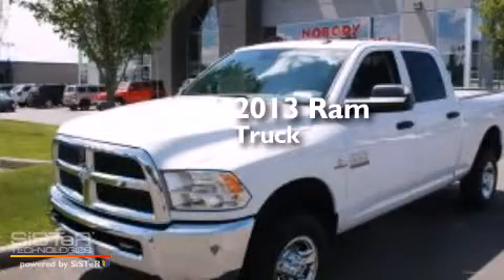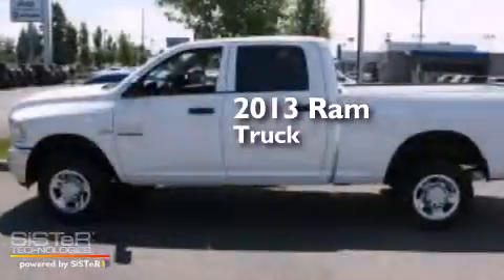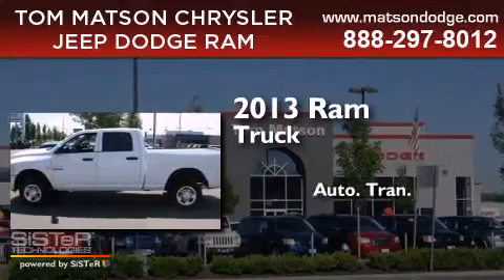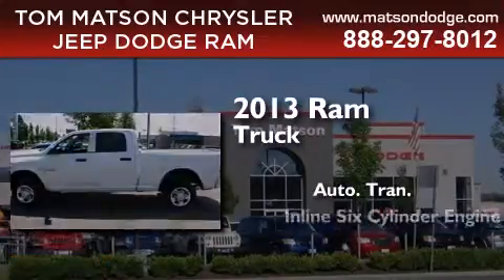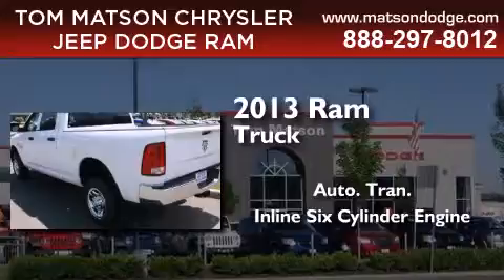2013 Ram 2500 Auburn WA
We've been honored to serve the Auburn WA area , we promise that your experience at our dealership will exceed your expectations ! Year : 2013 Make : Ram Model : Truck Engine : 6.7L I6 Trans . : Automatic Exterior : Bright White Miles : 25 Interior : Black/Diesel Gray Tom Matson Dodge 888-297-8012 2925 Auburn Way N. Auburn , WA 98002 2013 Ram Truck Auburn WA